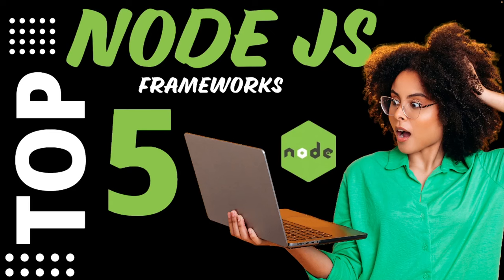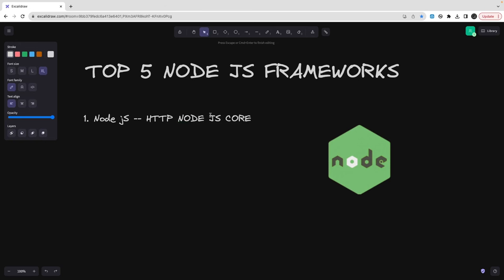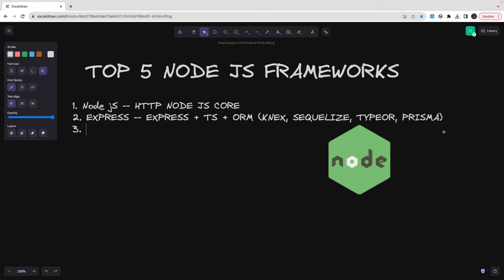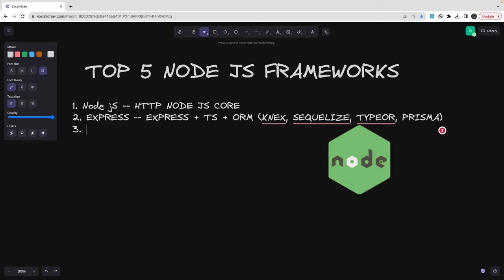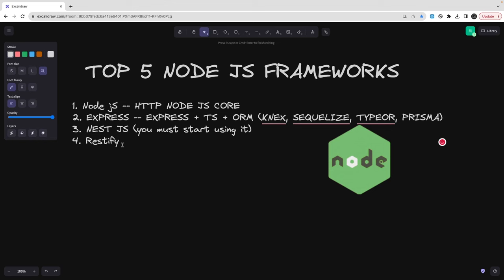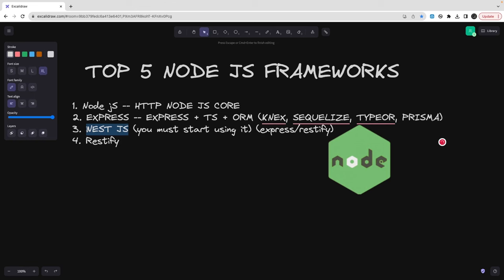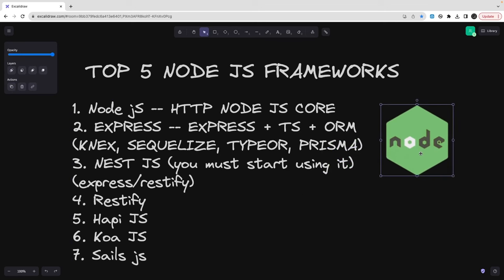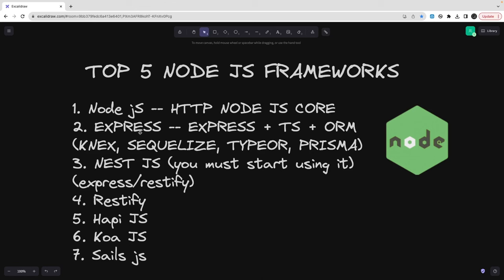Top 5 Node JS Frameworks for Developers 2023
1. Express.js: Express.js is one of the most widely used Node.js frameworks for building web applications and APIs. It's known for its simplicity, flexibility, and a rich ecosystem of middleware and extensions.

2. NestJS: NestJS is a progressive Node.js framework that uses TypeScript to build scalable and maintainable server-side applications. It is inspired by Angular and provides a solid foundation for building enterprise-level applications.

3. Koa.js: Koa is a lightweight and modern web framework for Node.js created by the team behind Express.js. It focuses on a more minimalistic and modular approach, making it a good choice for developers who want to assemble their own middleware.

5. Hapi.js: Hapi.js is a framework for building web applications and services. It's known for its configuration-centric approach and is suitable for building APIs and applications that require complex routing and validation.

Please keep in mind that the Node.js ecosystem is dynamic, and new frameworks may have emerged or gained popularity in 2023. It's essential to consider the specific requirements of your project, the size of the community, and the availability of resources and documentation when choosing a framework. Always consult the most recent sources and community feedback to make an informed decision.